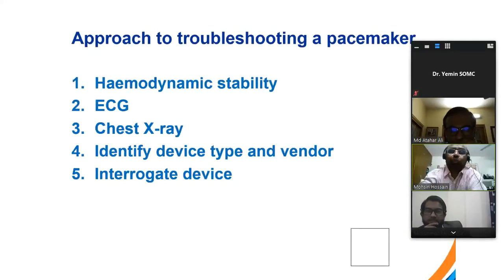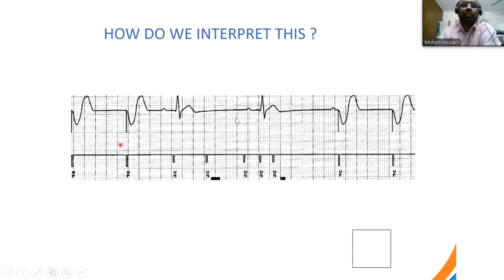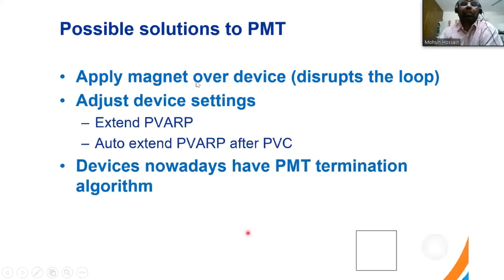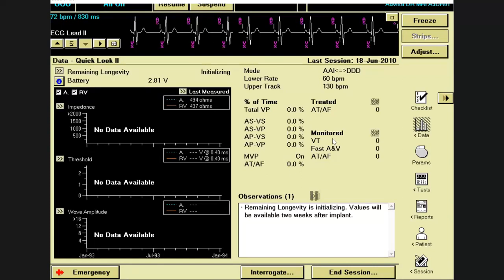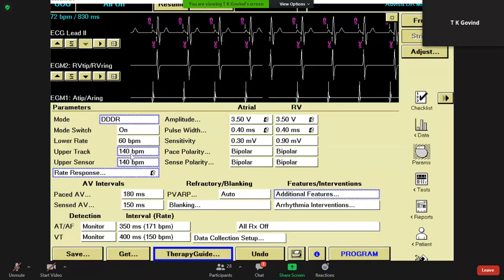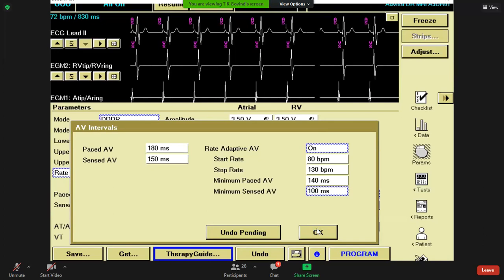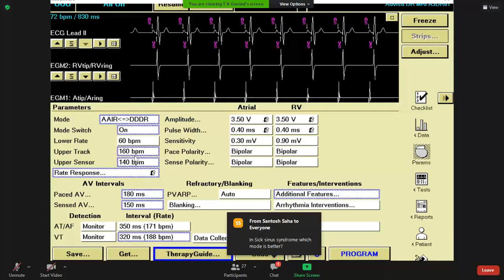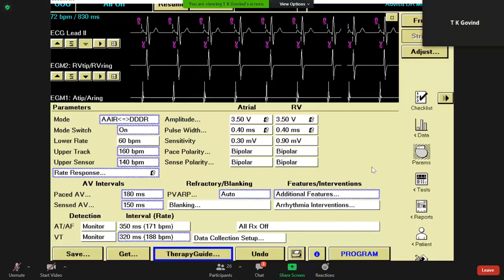Pacemaker Basics Webinar (Episode 3)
Organized by: Medtronic Academy
eMed Heart Basics & Beyond

Speaker:
Prof. Dr. Md. Mohsin Hossain
Professor & Head,
Department of Electrophysiology,
NICVD, Dhaka.

Moderator:
Dr. Md. Mustafizur Rahman Palash
NICVD, Dhaka